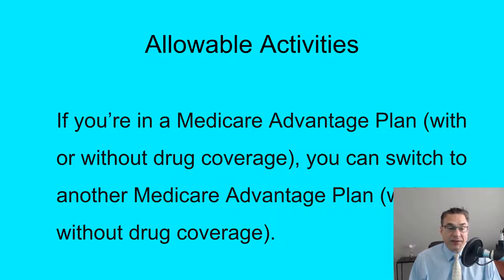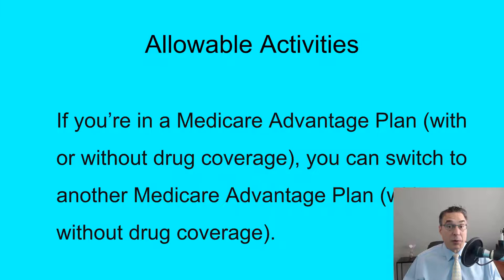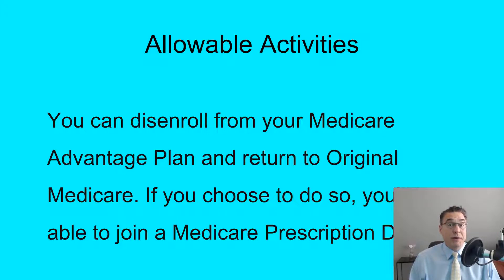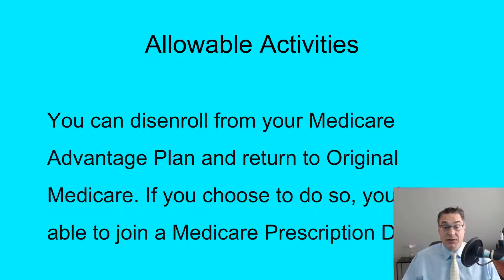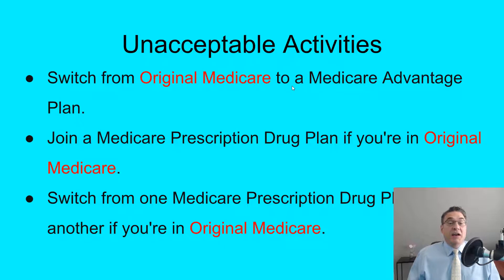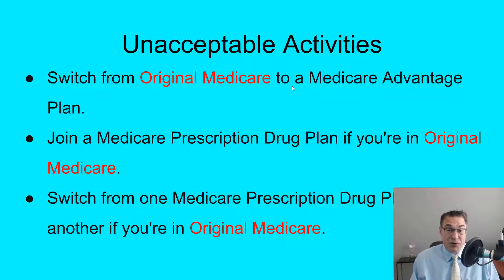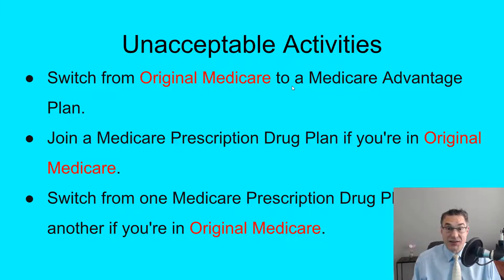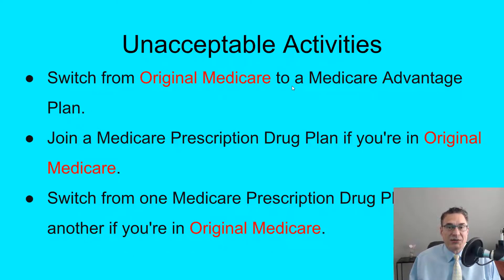Rules for New Medicare Advantage Open Enrollment Period - Jan to Mar - Medicare Sales Training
Do's and Don'ts of the new MA Open Enrollment Period.